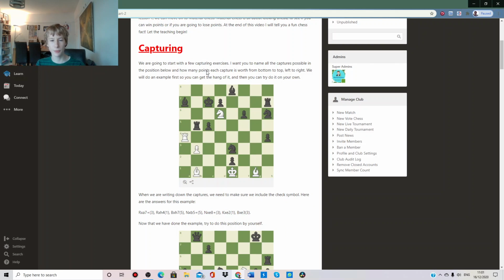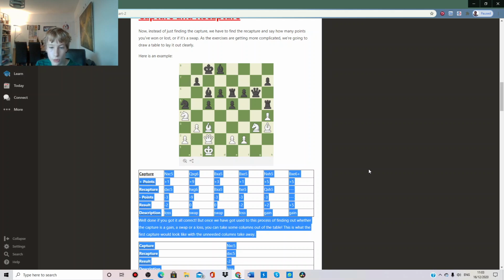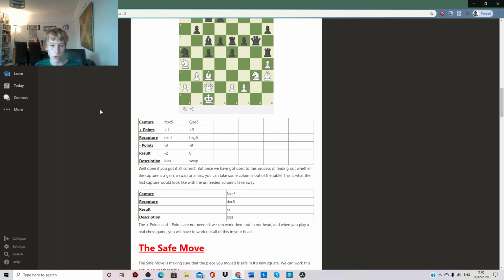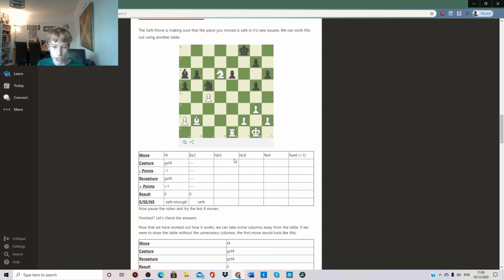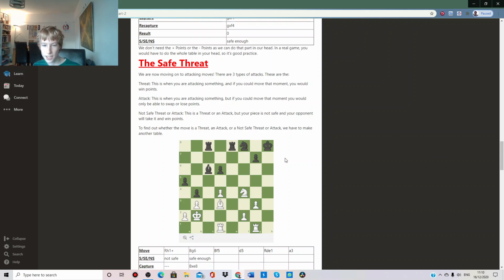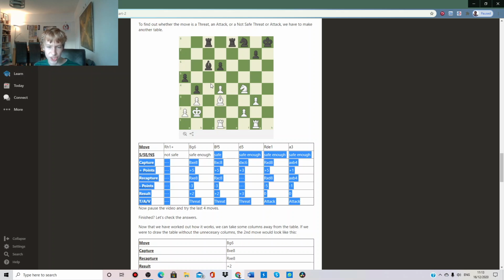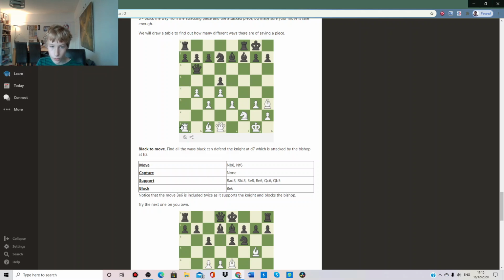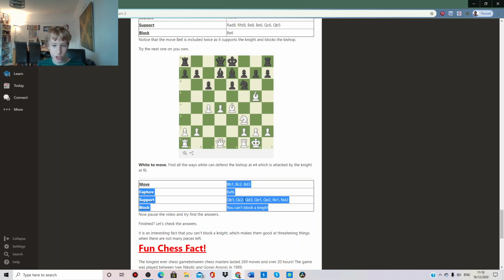From Beginner To Winner, Part 2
This is a course to turn beginners into winners! Watch this 3 part course to go from not knowing the rules of chess to beating all your friends and family! This video is about how to win points and not lose points. The links to Parts 1 and 3 are below. I hope you enjoy the course and become the best in your family!